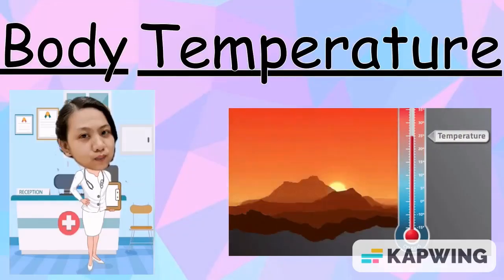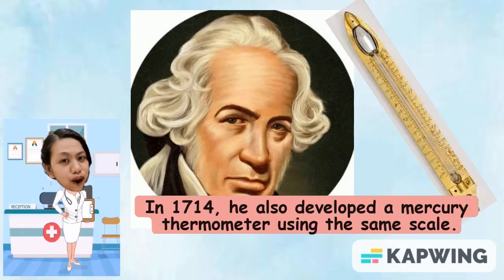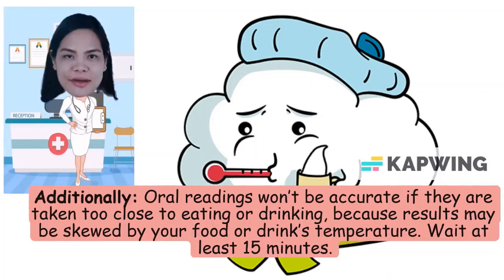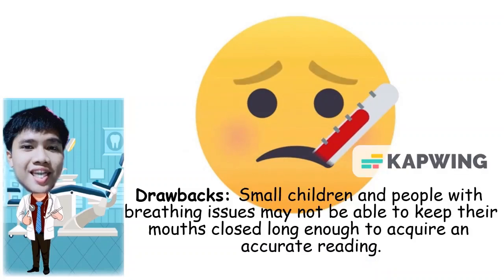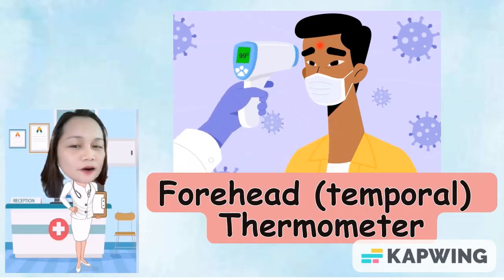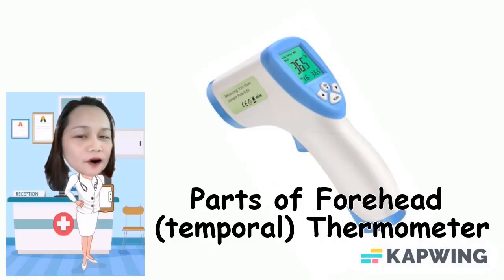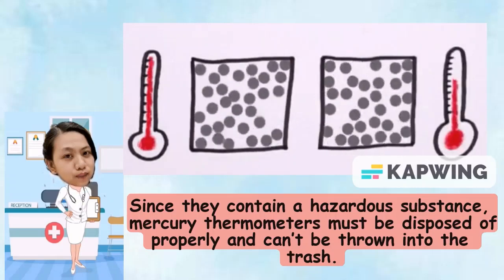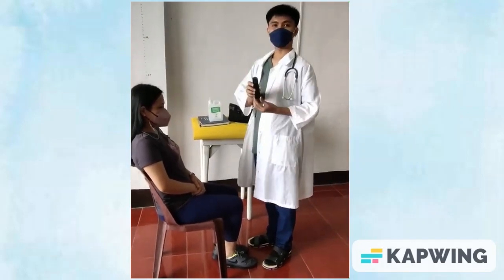TEMPERATURE taking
Video Editing
Kapwing.com

INTRO video
Edisson Project(youtube)